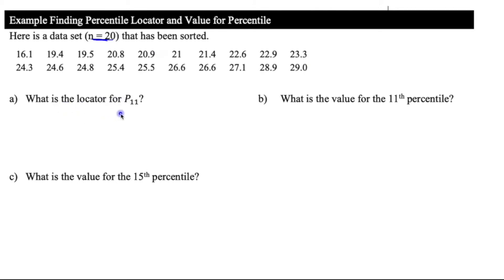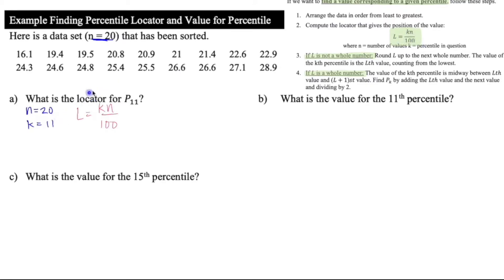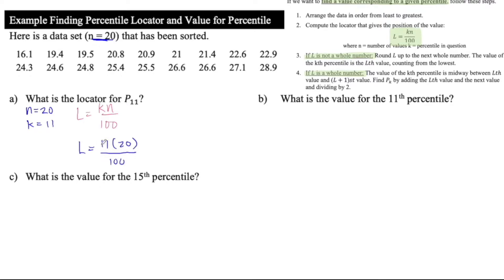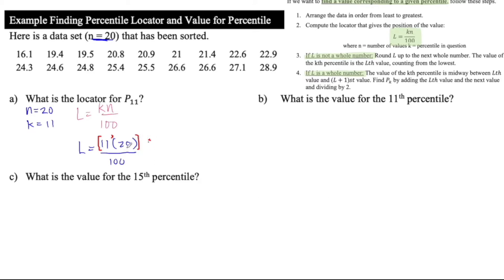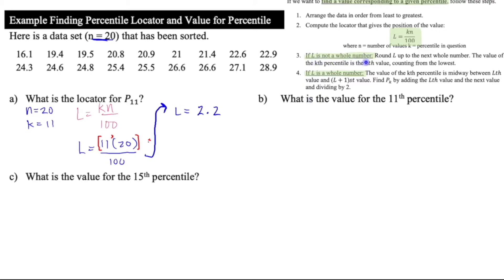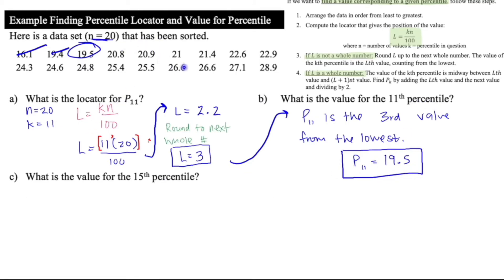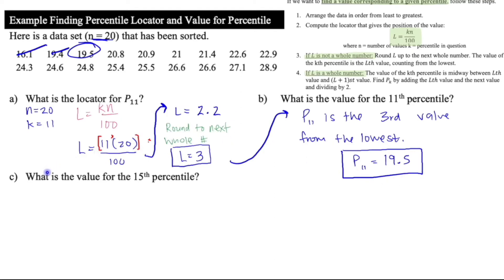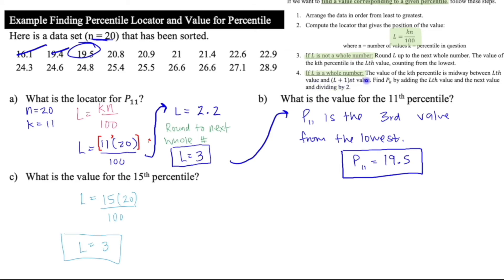Finding Locator and Percentile (both cases) - MyOpenMath Homework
In MyOpenMath, students will come across two types of homework problems for Percentiles - one where the locator is a whole number and the other when it is not a whole number. This video demonstrates how to use the Locator formula and then how to find the percentile for both cases.